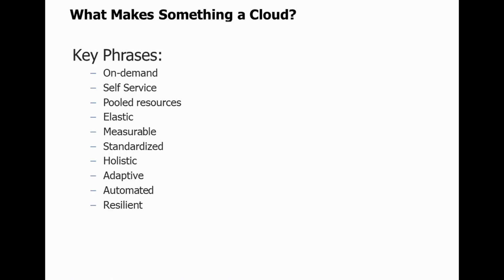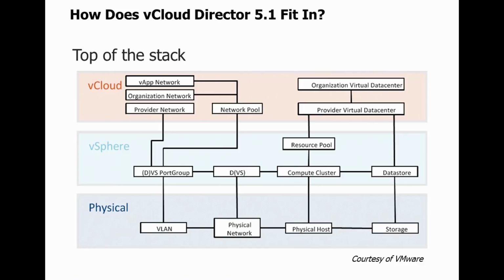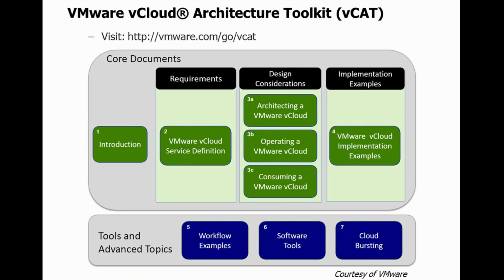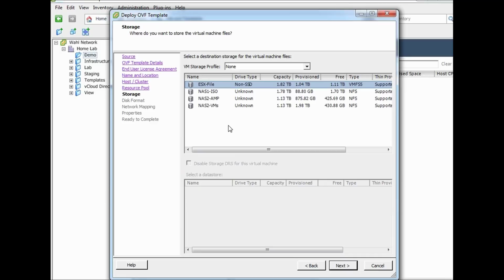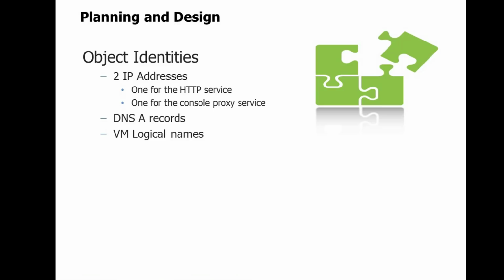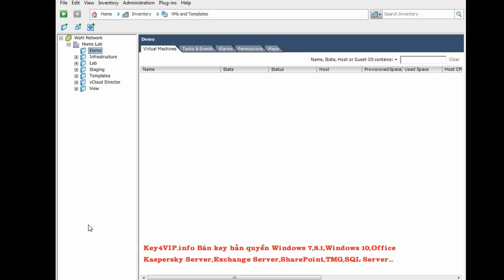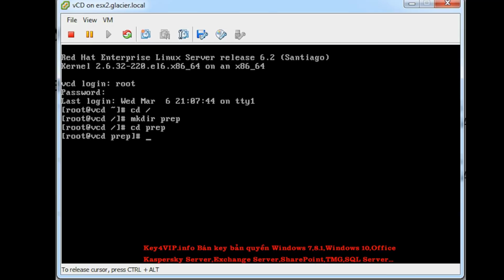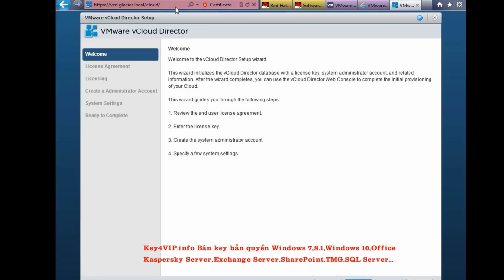VMWare vCloud Director 5 x | VXLAN | Installation and Configuration Guide | PART 1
VXLAN
nstallation and Configuration VMWare vCloud

VMware vCD enables cloud service providers to convert physical data centers into highly elastic virtual data centers (VDCs). It achieves this by converting physical data center resources, such as network, storage and compute, into VDC resources, which the service provider then makes available as catalog-based services to internal users through a web portal. VCD features policy controls to apply pre-determined limits on users to regulate the consumption of resources and restrict access.

vCloud Director 5.1
VMware vCD 5.1 enabled administrators to use VXLAN to create multi-tenant L2/L3 networks for faster provisioning and elastic VDCs to span multiple clusters within a vCenter server for increased flexibility. Version 5.1 also gave admins the ability to create multiple storage classes and made improvements to organization VDC networking.

Additional vCD 5.1 updates increased database and guest OS support and the right to create, revert and remove snapshots, and introduced the ability to configure nonelastic allocation pools.

vCloud Director 5.5
VMware vCD 5.5 made improvements to catalog functionality, including automated versioning of catalog content, introduced the ability to import and export vApps directly to and from the virtual data center and added support for CentOS.

Additional upgrades increased database support, Lightweight Directory Access Protocol (LDAP) provider support and guest and platform OS support, the ability to disable VM licensing collection, and increased support for VMware NSX and VMware vSphere.

vCloud Director 5.6.3
The vCD 5.6.3 upgrade introduced VM monitoring and VM disk-level storage profiles and made it so that VMware Remote Console used WebMKS to open VMs, while additional updates increased upgrade and guest OS support and added support for Microsoft Internet Explorer 11.

vCloud Director 8.0
Version 8.0 added support for vSphere 6.0 and NSX 6.1.4, improvements to vApp functionality and tenant throttling to prevent a single tenant from consuming all the resources for a single instance of vCD. Additional updates eliminated the restriction on uploading or downloading OVF and media files for Windows and Mac platforms.

vCloud Director 8.10
Version 8.10 introduced an Object Extensibility feature and vCD permissions, expanded user interface (UI) access and added support for unattended installation and VM affinity rules. Version 8.10 also removed support for vShield Manager and phased out older vCloud API versions. The 8.10.1 update added new boot customization options.

vCloud Director 9.0
The vCD 9.0 version upgrade included an updated UI, a multisite management feature that enables service providers to offer a single point of entry to tenants, the ability to deploy a distributed logical router, support for trunked VLAN-backed networks and VM monitoring and metrics. VMware vCD 9.0 also marks the end of support for vCloud API versions 1.5 and 5.1.

VMware vCloud Director for Service Providers
VMware vCloud Director gives customers the ability to build secure private clouds that dramatically increase data center efficiency and business agility. Coupled with vSphere, vCloud Director delivers cloud computing for existing data centers by pooling virtual infrastructure resources and delivering them to users as catalog-based services.
Many of the limitations discussed in this paper regarding secure access control, isolation, and operational efficiency are addressed through the use of vCloud Director. For instance, as highlighted previously, sharing host resources across tenants provides a number of challenges from a secure tenant isolation perspective, as well as a resource management and service assurance point of view. These are the challenges that vCloud Director for Service Providers is designed to resolve. In addition, vCloud Director offers end consumers simple self-service and consumption of advanced network services (offered by NSX) through the vCloud Director user interface and API.